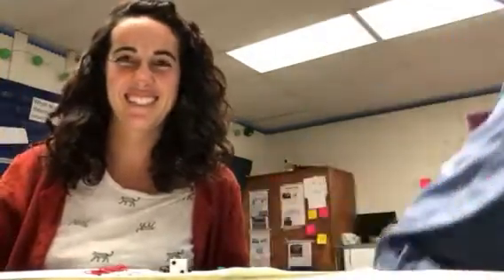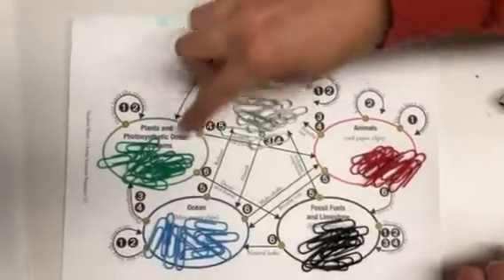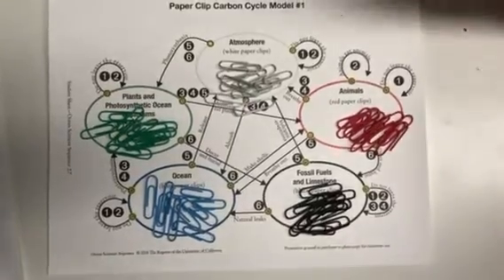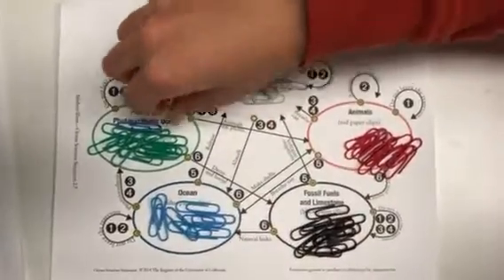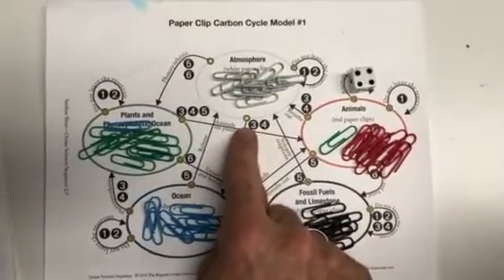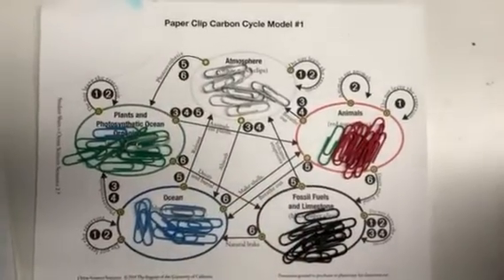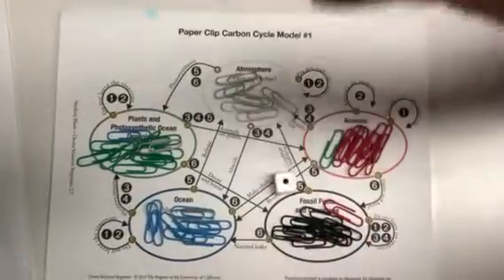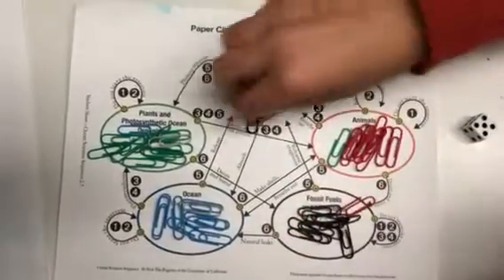Carbon Cycle Paper Clip Simulation